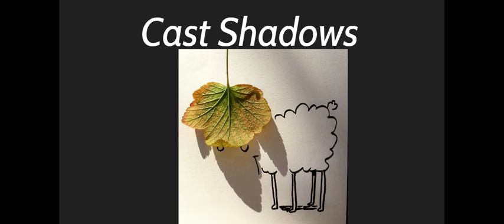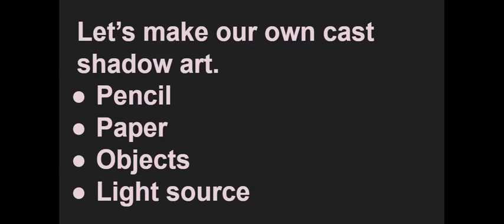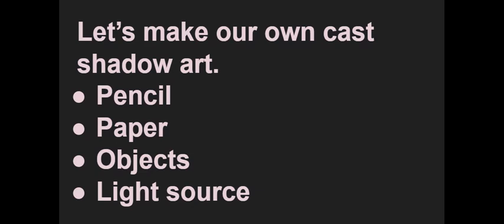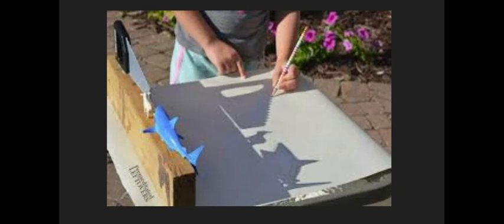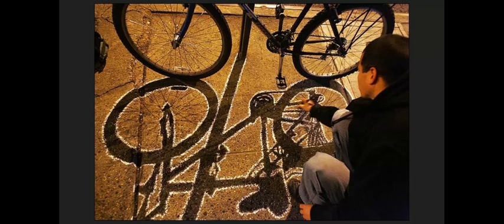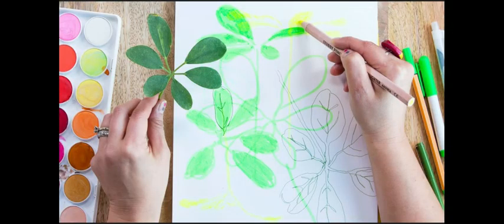Vincent Bal Shadow Art - Google Slides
3/31/20 Today's challenge is all about shadows. What will you choose to make?